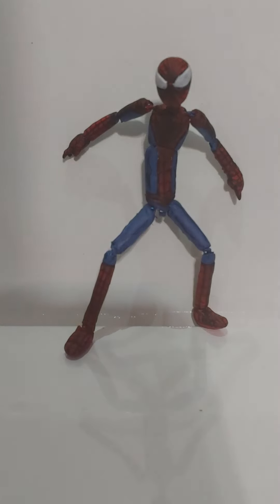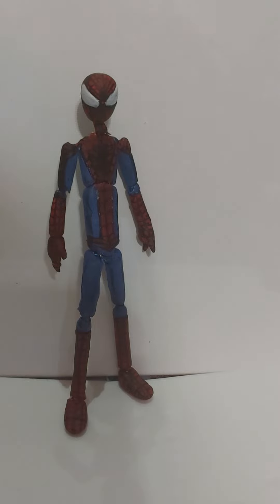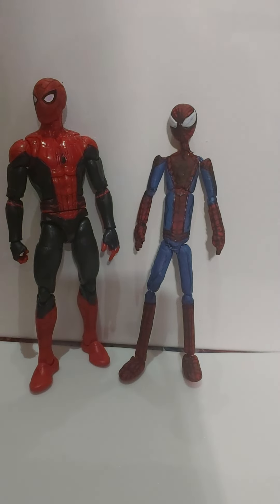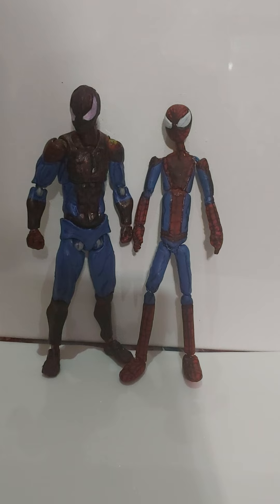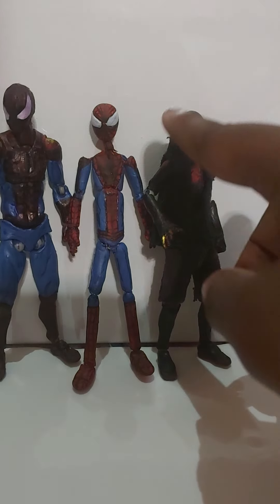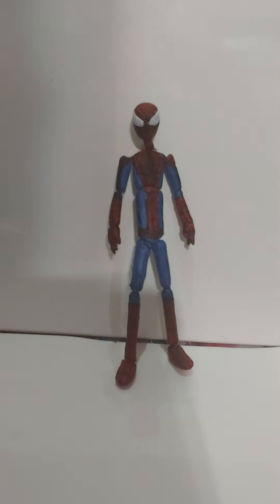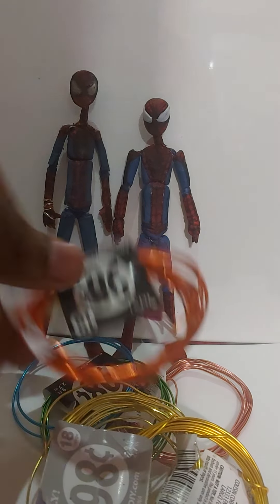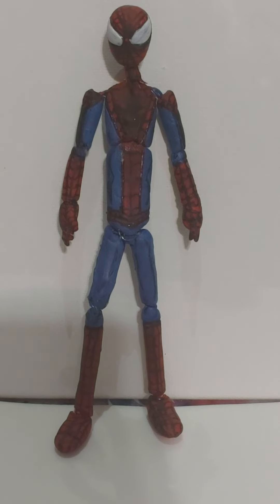custom Spider-Man / clay custom action figure